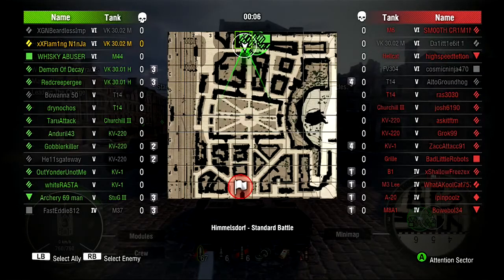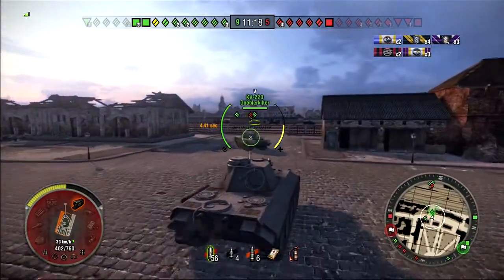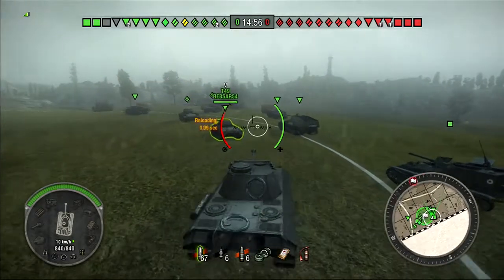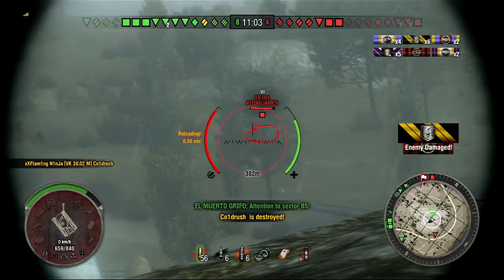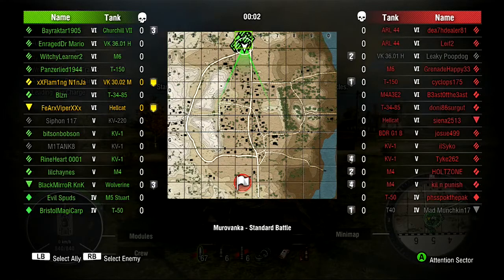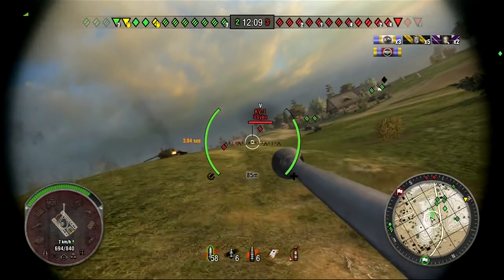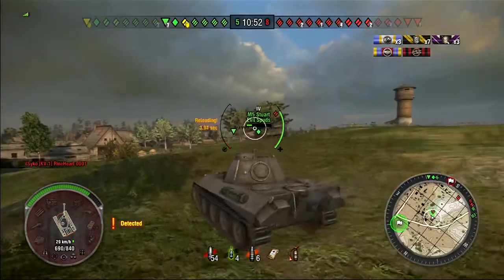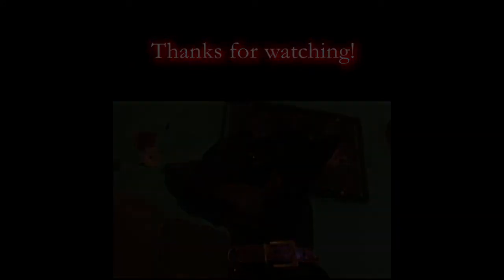On Track To: E-50M (Part 1) [Getting started again...]